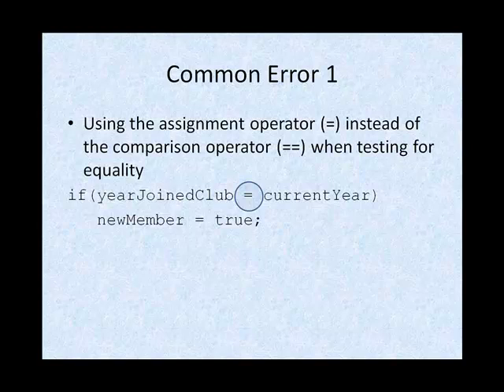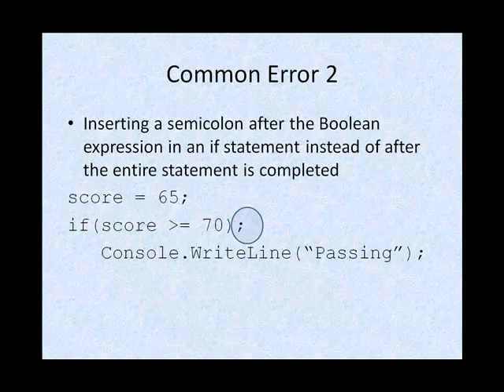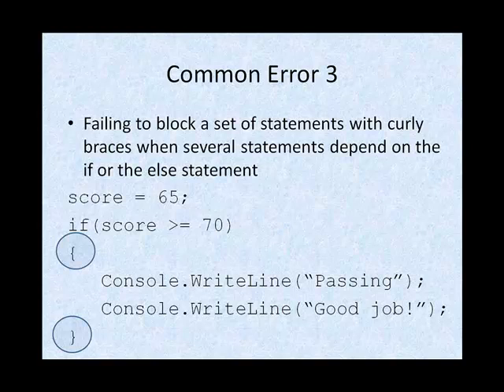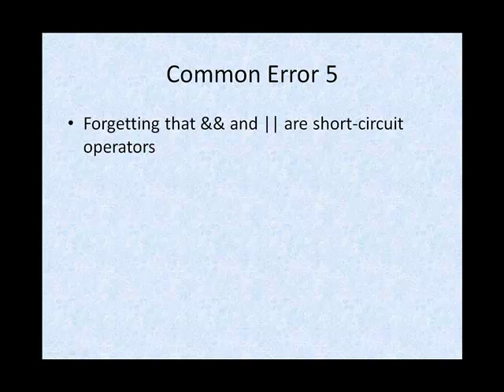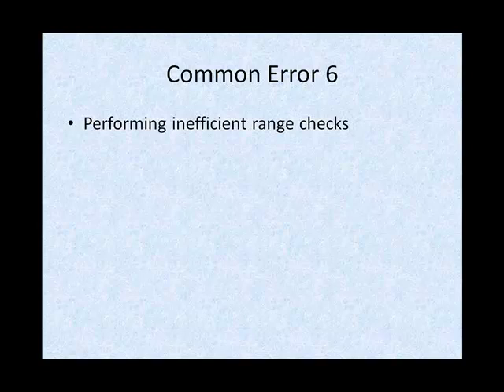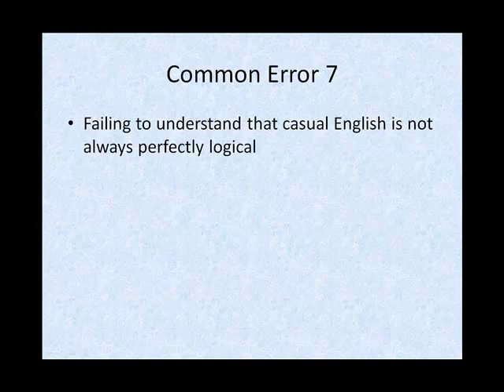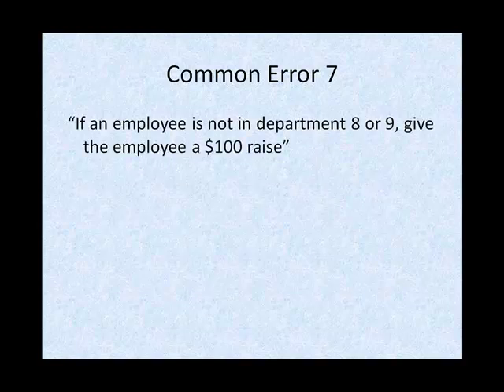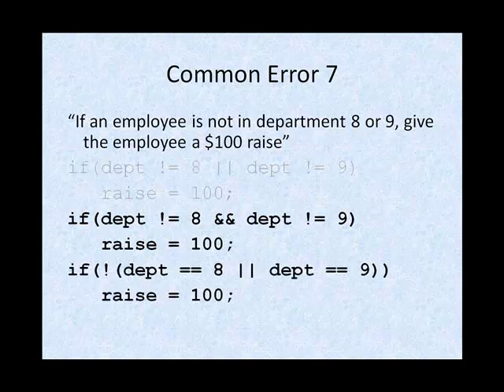Ch4 AvoidingCommonDecisionErrors 9781337102100